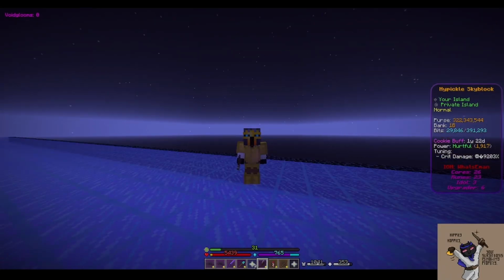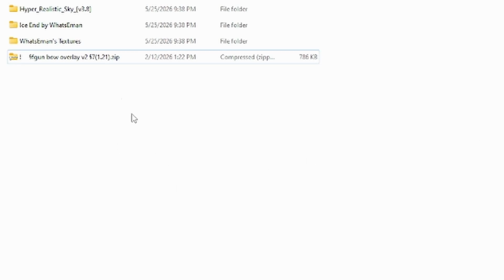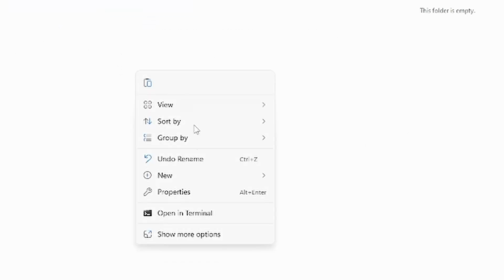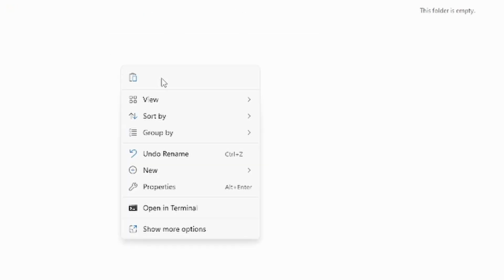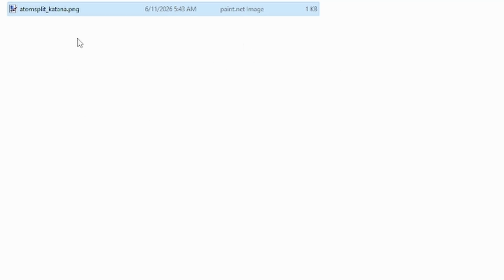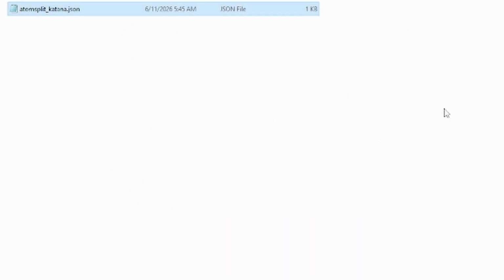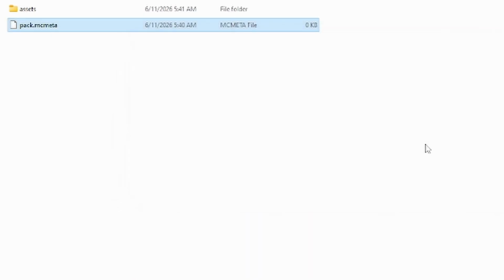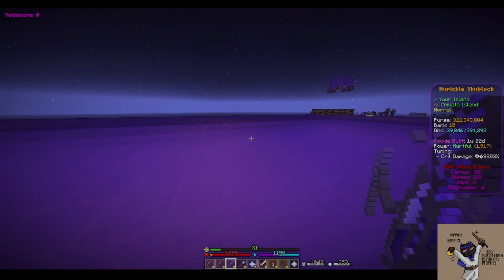how to make custom textures for minecraft 1.21.11 (hypixel skyblock)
REMEMBER: you need firmament for this to work if you dont have it, get it.
This also works for 1.21.10 but youll need to change the pack_format to the 1.21.10 one

Mcmeta file below

    "pack": {
        "pack_format": 75,
        "description": "Description goes here"

Json file below

    "parent": "minecraft:item/handheld",
    "textures": {
        "layer0": "firmskyblock:item/item_id"